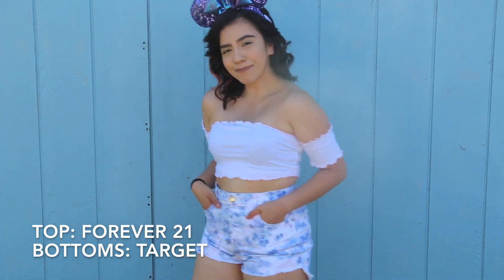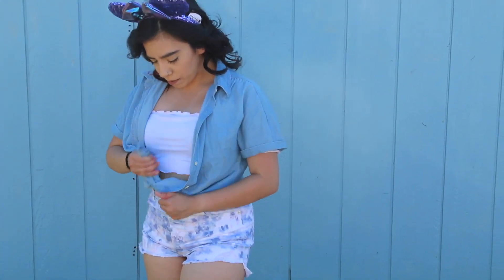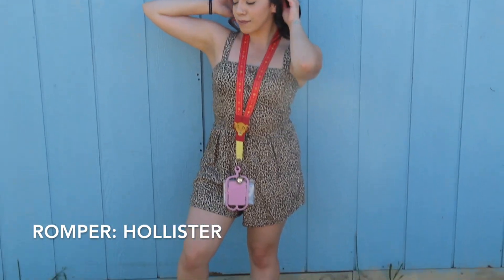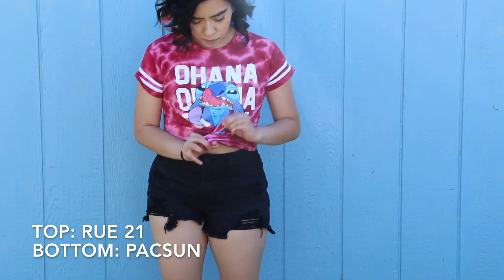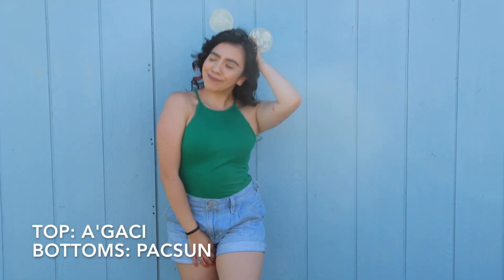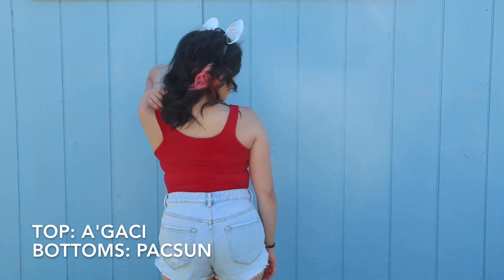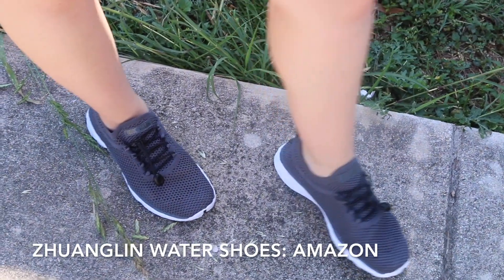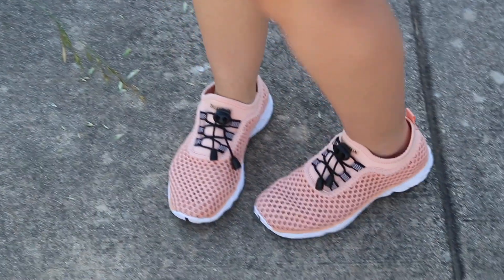Disney World Lookbook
OUTFIT #1: EPCOT
TOP: FOREVER 21
BOTTOMS: THRIFTED

OUTFIT #2: MAGIC KINGDOM
TOP: FOREVER 21
DENIM TOP: TARGET
BOTTOMS: TARGET

OUTFIT #3: ANIMAL KINGDOM
ROMPER: HOLLISTER

OUTFIT #4: HOLLYWOOD STUDIOS
TOP: RUE 21

OUTFIT #5: UNIVERSAL STUDIOS
TOP: A'GACI

OUTFIT #6: ISLANDS OF ADVENTURE
TOP: A'GACI

OUTFIT #7: MAGIC KINGDOM
Any overalls.